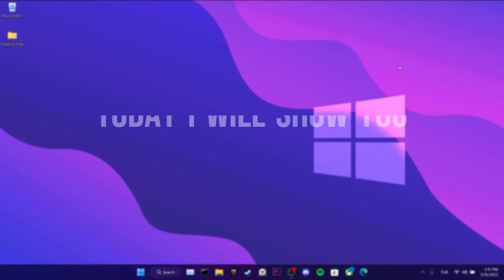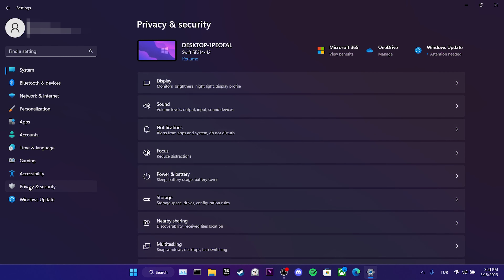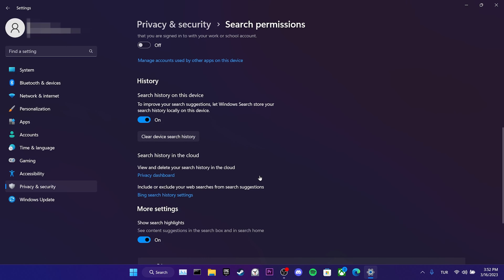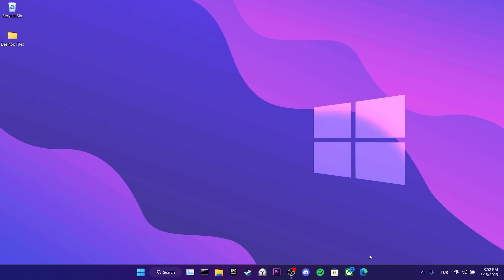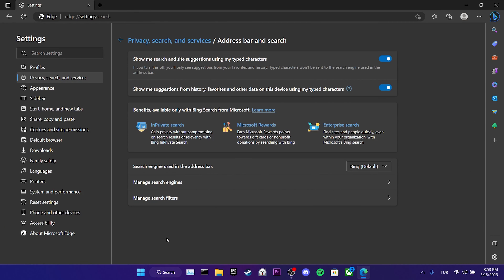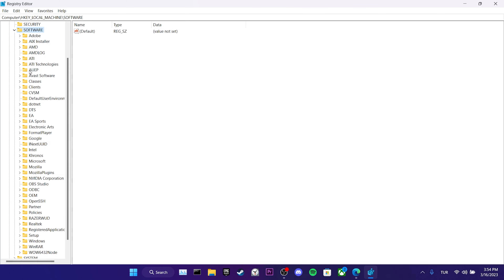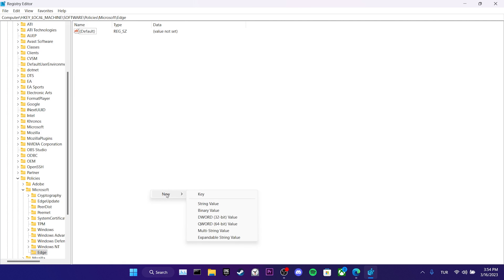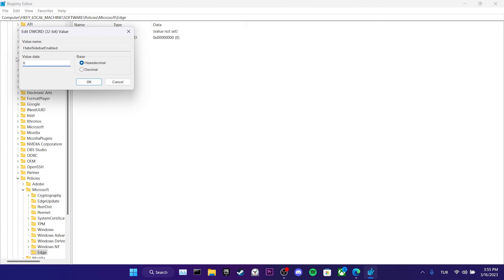HOW TO REMOVE BING SEARCH FROM WINDOWS 11 (2023) | Windows 11 Remove Search Bar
Here's how to remove bing from windows 11. This error is searched as how to remove bing search from, how to remove bing from microsoft edge windows 11 and windows 11 remove search bar. And in this video I showed you how to remove bing search from windows 11.

Video Parts:
00:00 Info&Intro
00:11 How to Remove Bing From Windows 11
02:14 Ending&Outro